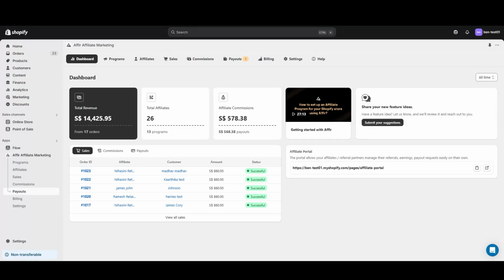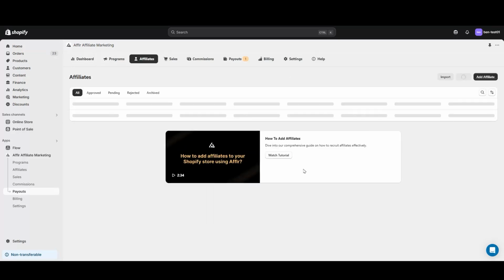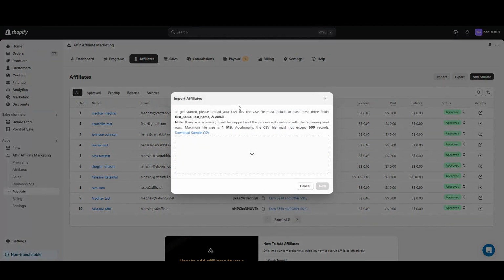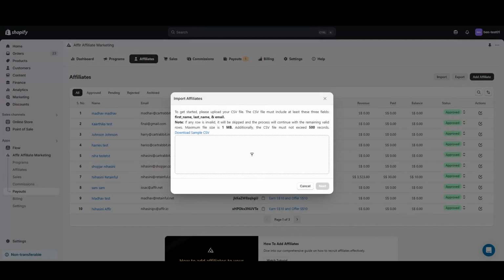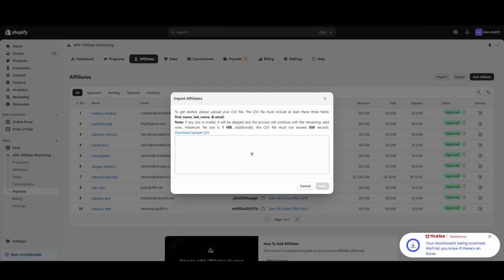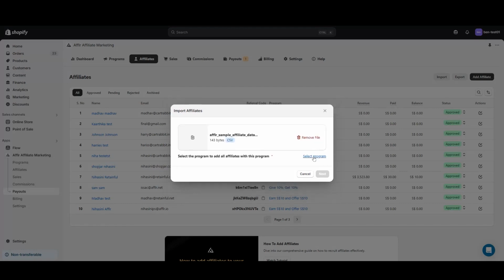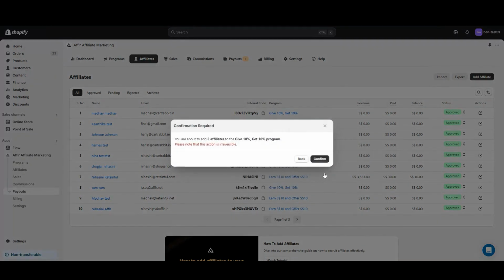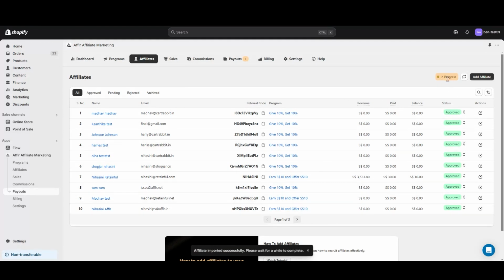How to Import Affiliates in Bulk with Afflr in Shopify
Looking to add multiple affiliates to your Shopify store quickly?

With Afflr’s Bulk Import Feature, you can upload affiliate lists using a CSV file, assign affiliate programs, and streamline onboarding in just a few clicks!

In this tutorial, we’ll show you how to import affiliates in bulk, upload a CSV file, and assign them to the right affiliate program.

📌 𝐕𝐢𝐝𝐞𝐨 𝐂𝐡𝐚𝐩𝐭𝐞𝐫𝐬:⁣
00:09 – Introduction
00:24 – Navigate to Affiliate Tab
00:34 – Import Affiliates
00:41 – Upload Affiliate CSV File
02:06 – Assign Affiliate Program

📌 Why Use Afflr’s Bulk Import Feature?
✔ Saves time by importing multiple affiliates at once
✔ Simplifies onboarding with automated CSV uploads
✔ Organizes affiliates by assigning them to specific programs
✔ Eliminates manual work, making affiliate management easier